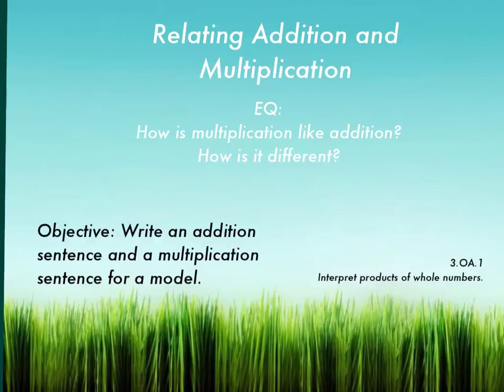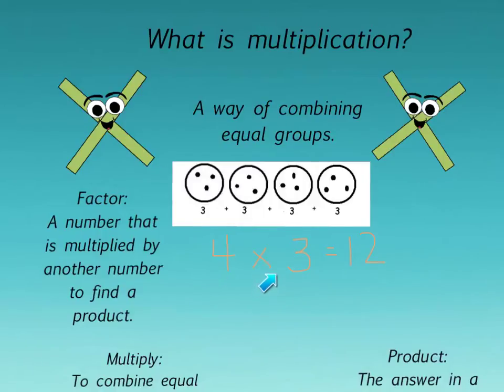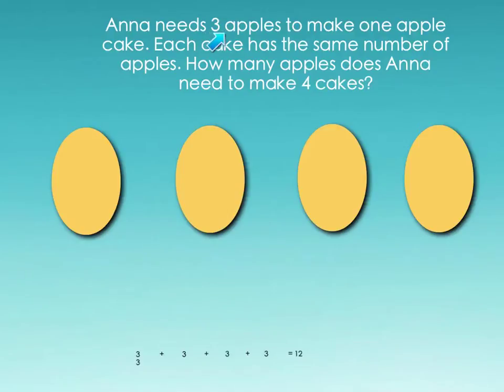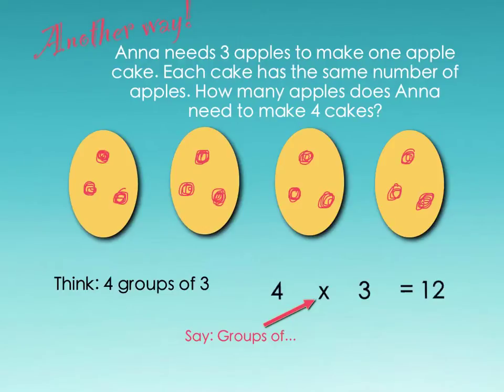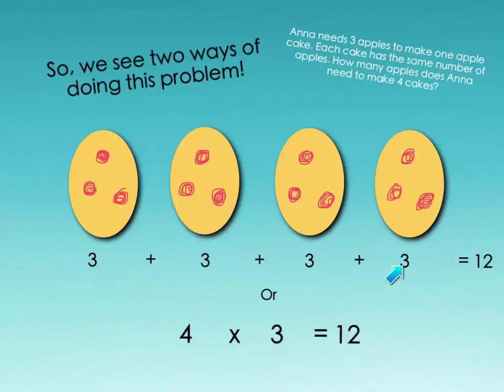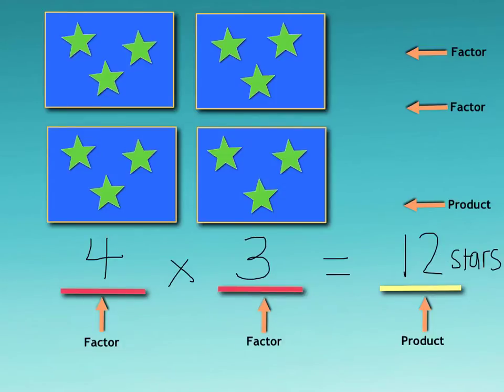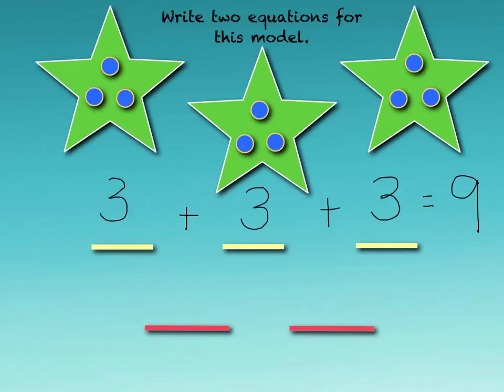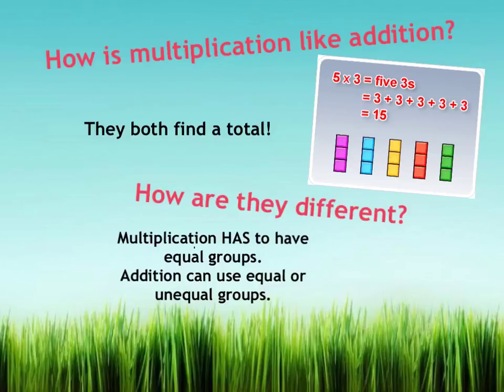Relating Addition and Multiplication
How are addition and multiplication alike? How are they different?